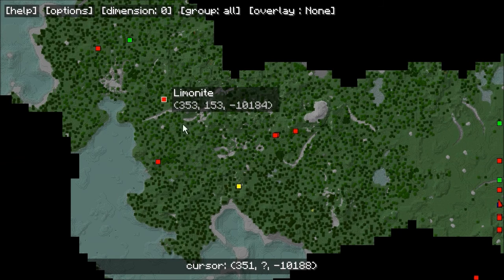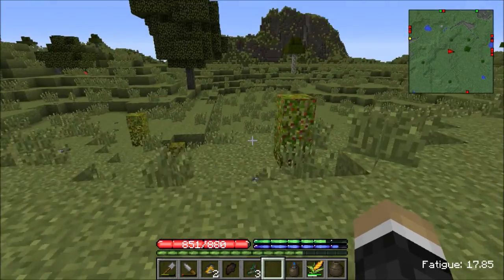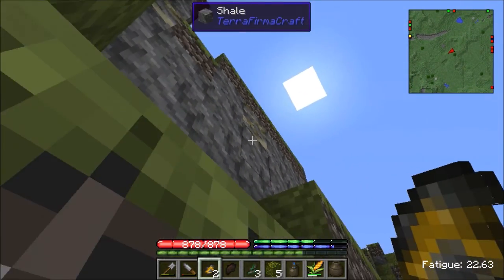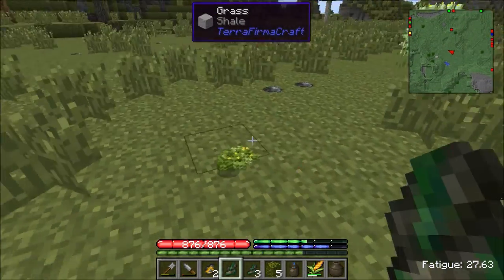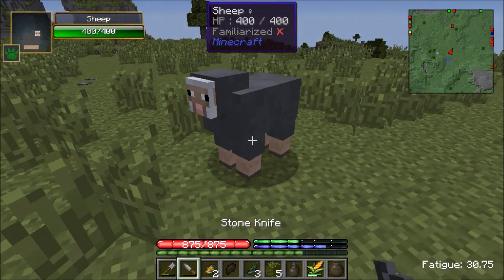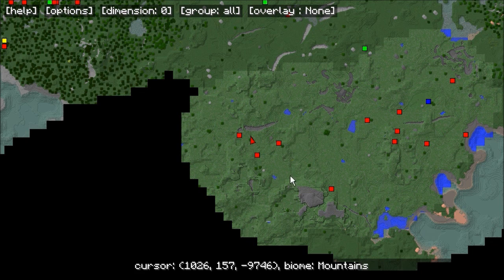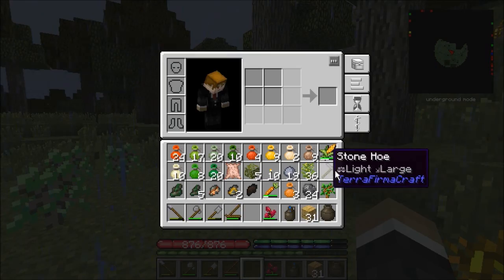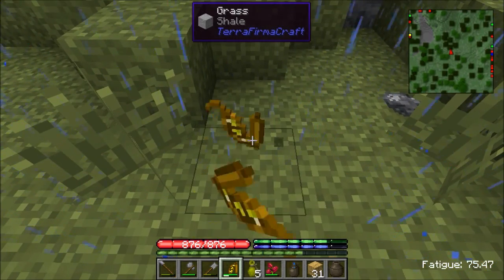TerraFirmaCraft S2E8 - Travels Begin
Welcome back to TerraFirmaCraft, a mod that tried to bring a more realistic approach to minecraft. Foraging for wood, food and small bits of metal to build up from the stone age, to an age of greatness.